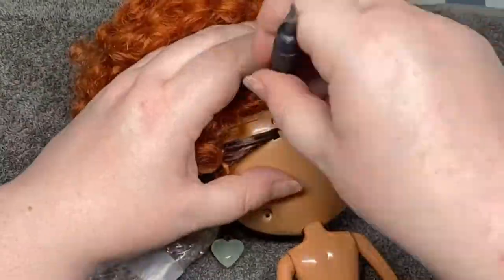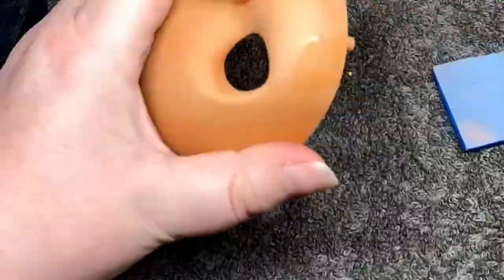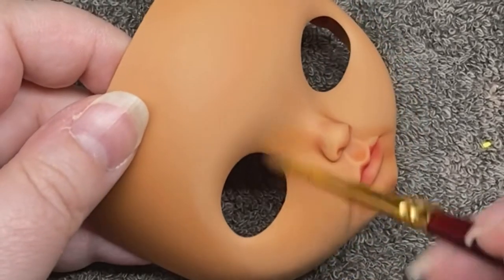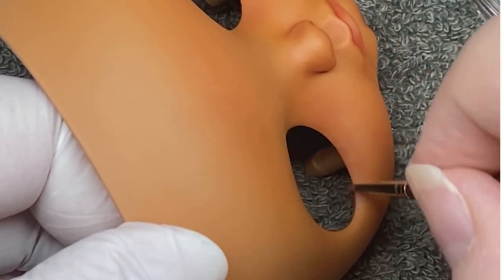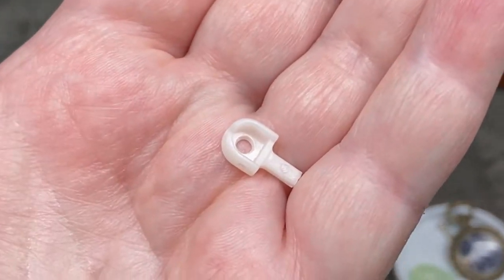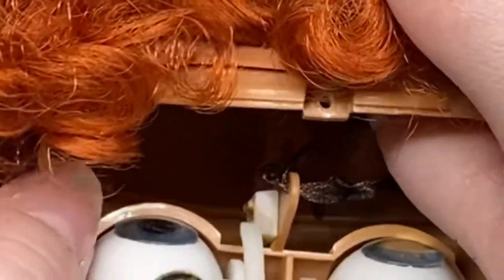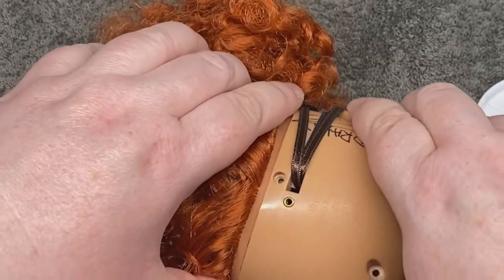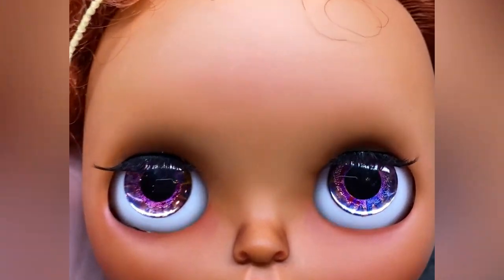Custom Blythe Doll Repaint and Repair! OOAK Doll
My friend had a damaged doll that they were unable to repair, so they sent the Blythe doll to me to repaint and fix her up! This was my first time repairing an other artist's doll.

MATERIALS:
500 grit sandpaper
1000 grit sandpaper
1500 grit sandpaper
4000 grit sandpaper

Mr. Super Clear UV Cut to protect the doll but also allow the doll to take paint.

A variety of Panpastels.